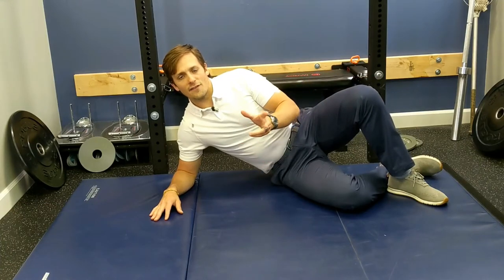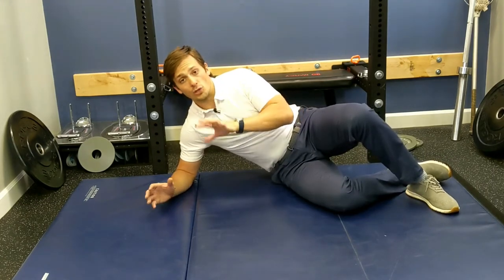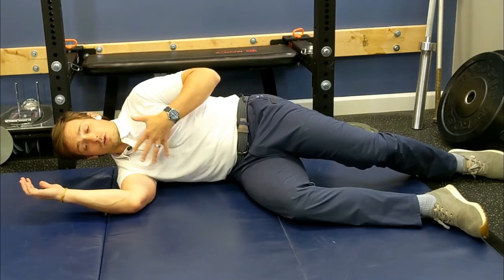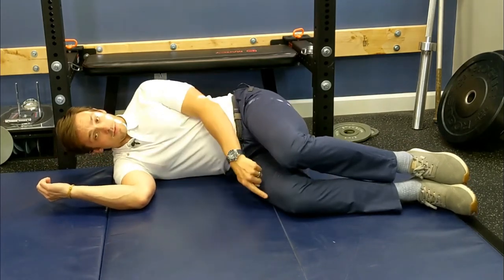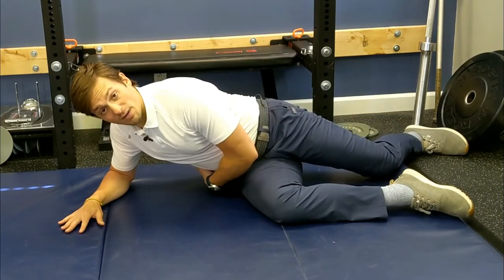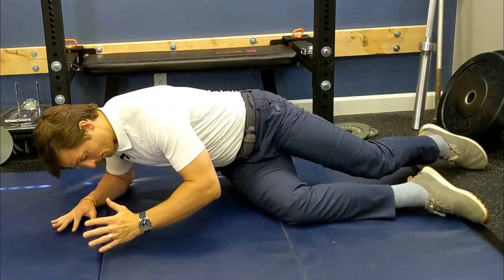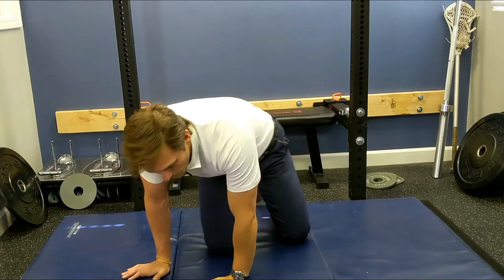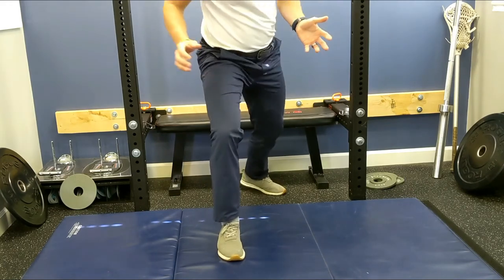DNS Hip Rotation Progression for Sports like Golf | Open Your Hips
00:00 -- Intro
01:12 -- Level 1 (5.5 months position) setup
03:40 -- Level 2 (7 months, low oblique sit) setup
05:07 -- Emphasizing the hip stretch/load of level 2
05:53 -- Level 3 (modified 7/10 months?) setup
07:40 -- Applying the hip rotation to standing for sport